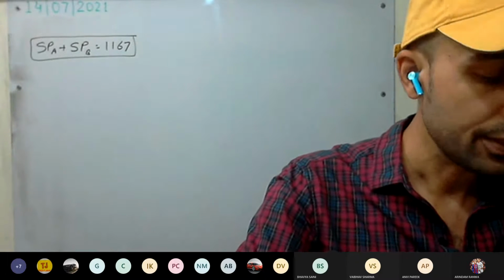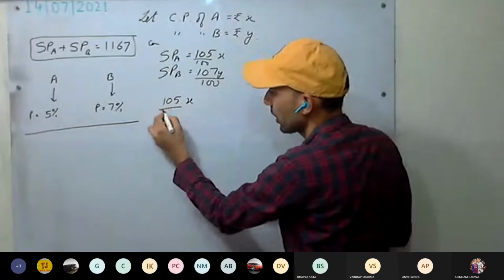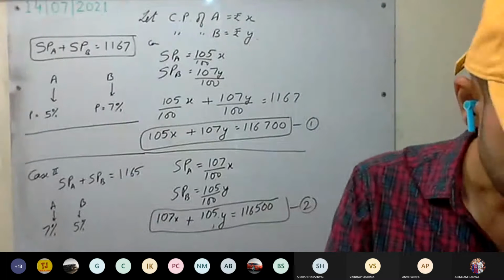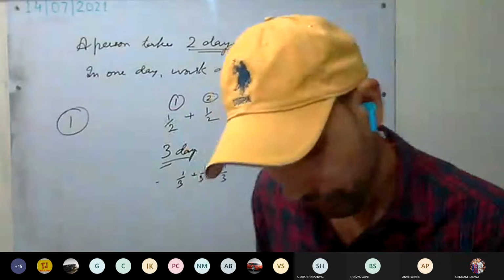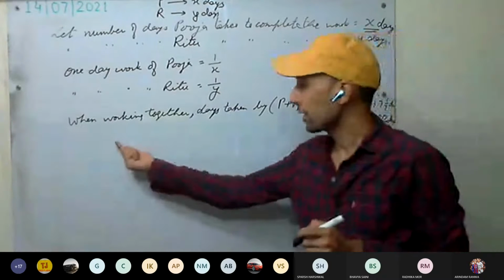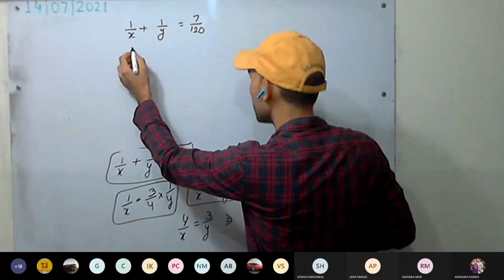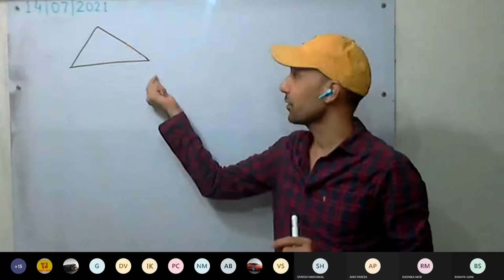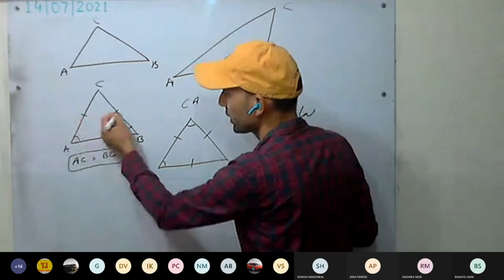Maths 9 Daisy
Simultaneous equations,
Triangles-congruency